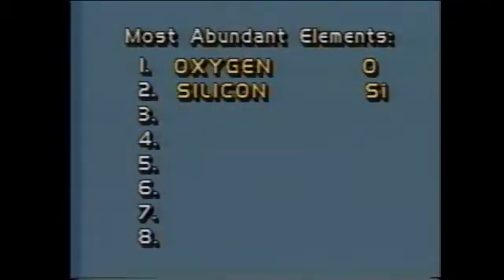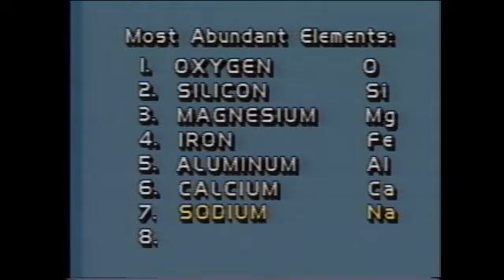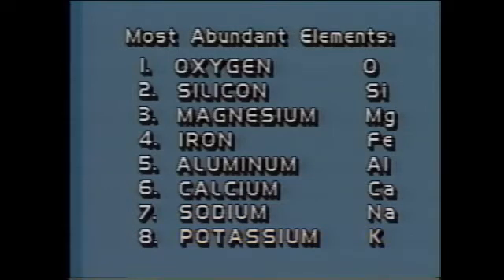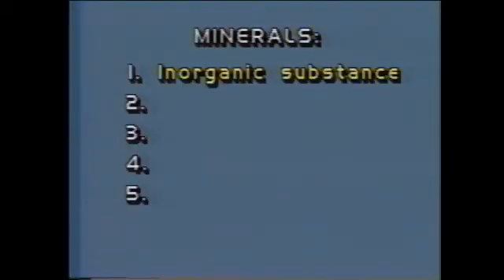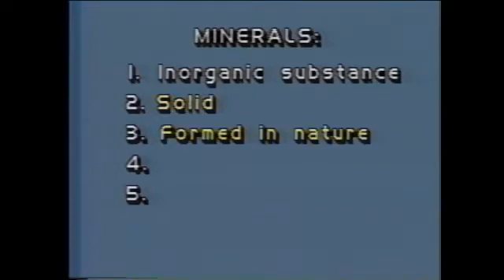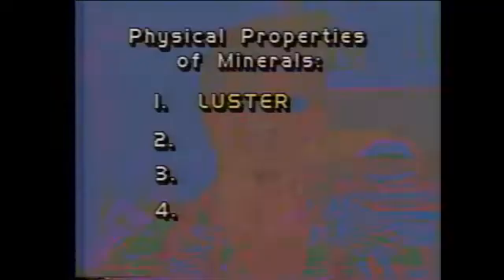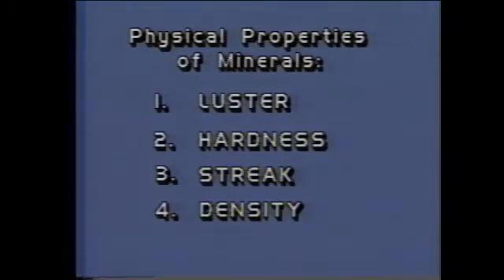Geology, Grades 4-6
**You might want to review the K-3 level geology section first **For teachers, grades 4-8 learn content and see activities that you can incorporate in your classroom.  Get the Printed Outline (pdf) so you don't have to take notes